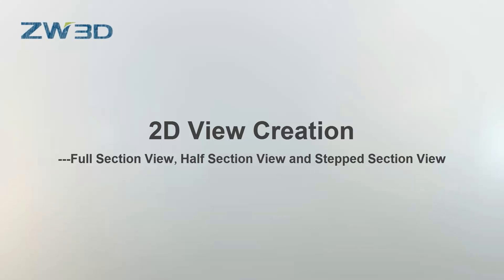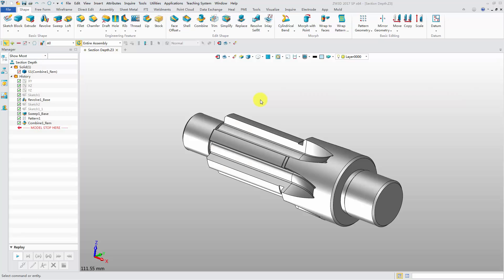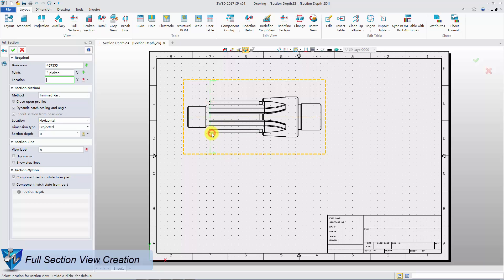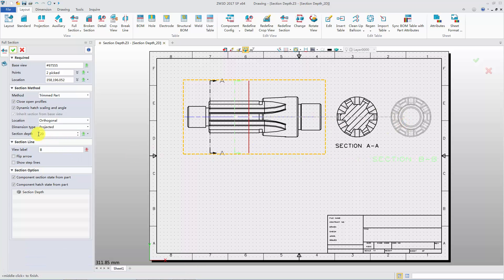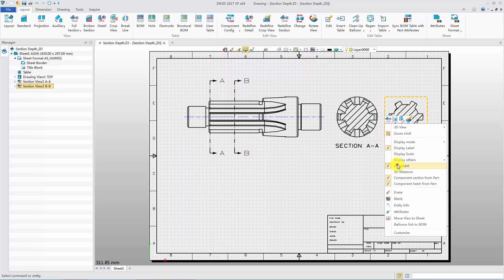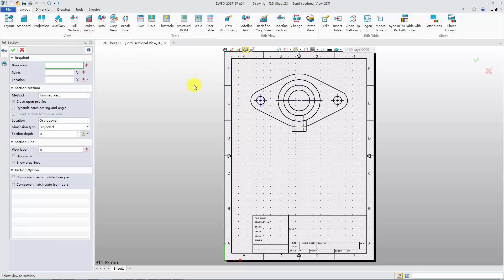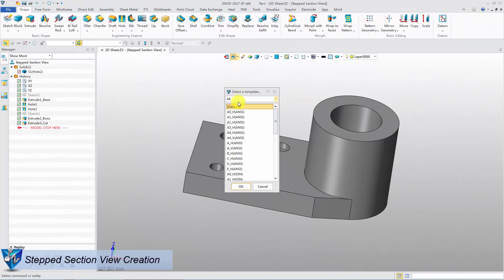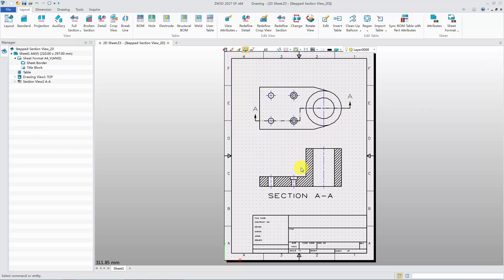ZW3D 2D Sheet Tutorial - Full Section View, Half Section View and Stepped View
In this video we will learn how to create full section view, half sectional view and stepped section view.Also it will guide us how to modify the section line and move views.